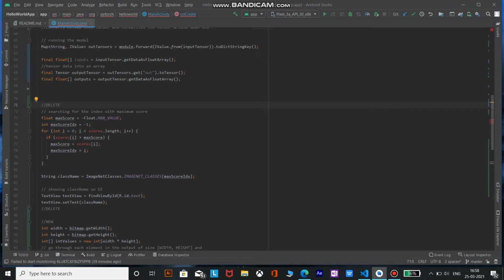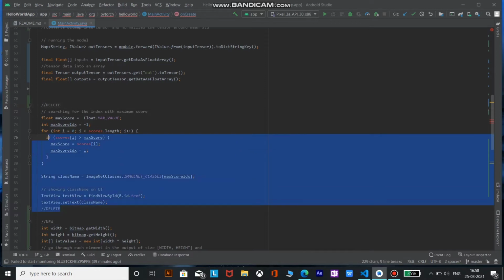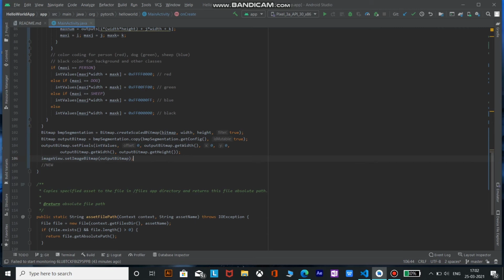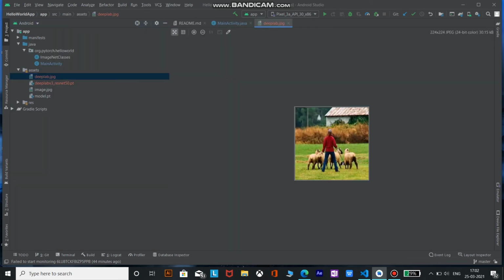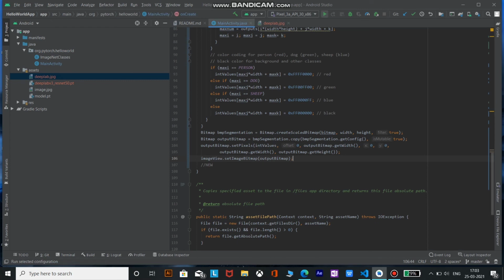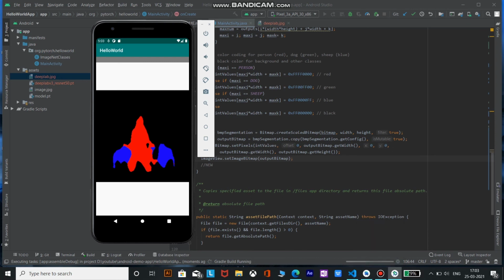4-Deploying an ML model on Android using TorchScript : Deployment of the model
As the title suggests, this tutorial is about completing the modification of the cloned Hello World Demo app for fulfilling our needs, and finally, the deployment of the model. Follow the series to deploy your model on android.The PyTorch semantic image segmentation DeepLabV3 model can be used to label image regions with 20 semantic classes, including, for example, bicycle, bus, car, dog, and person.

I am not a professional. Thus your suggestions and constructive criticism will be precious.